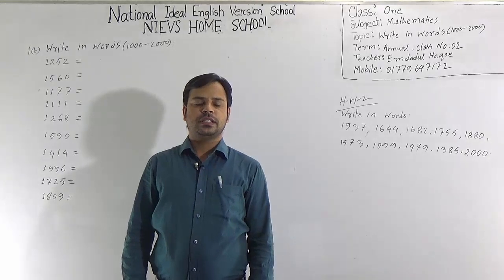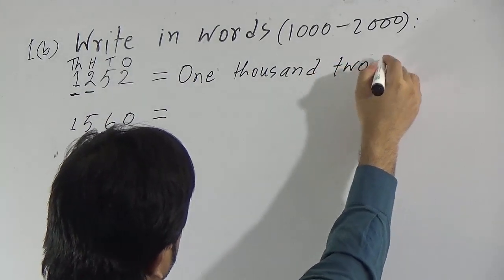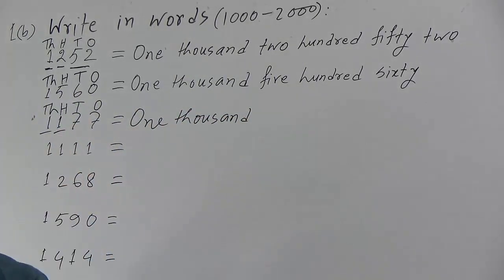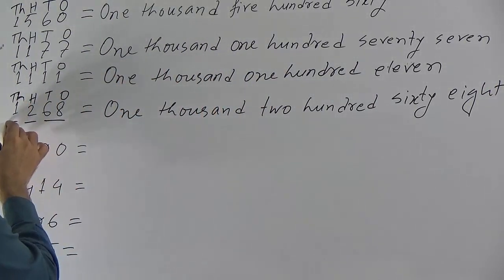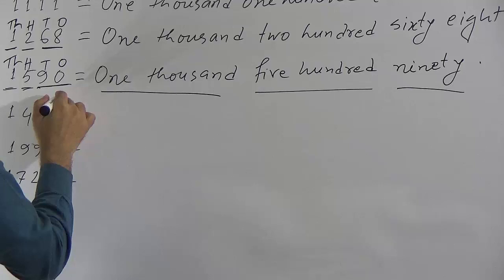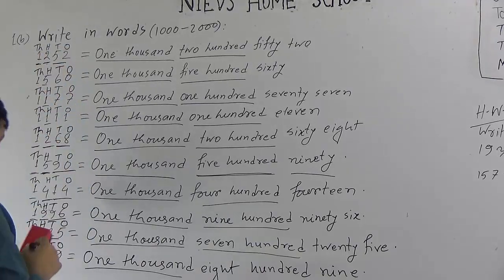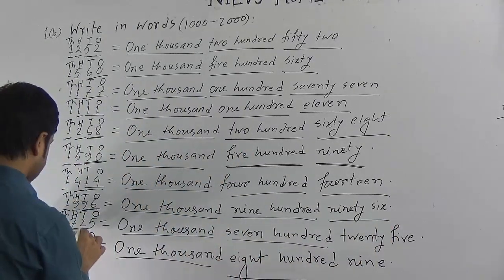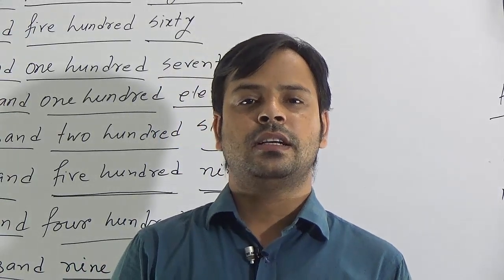Annual Term, Class: One, Subject: Mathematics (Lecture-2)Topic: Write in words (1000-2000)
Annual Term
Class: One
Subject: Mathematics (Lecture-2)
Topic: Write in words (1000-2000)
Teacher: Emdadul Haque